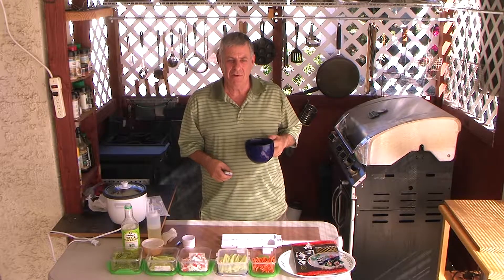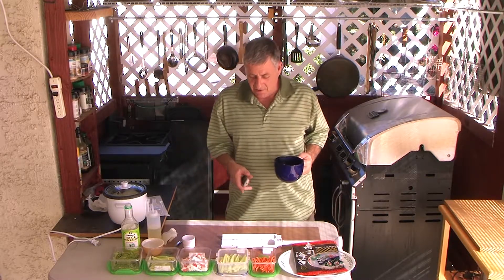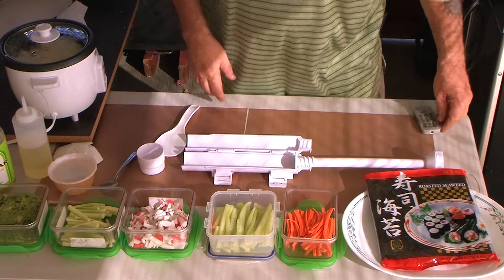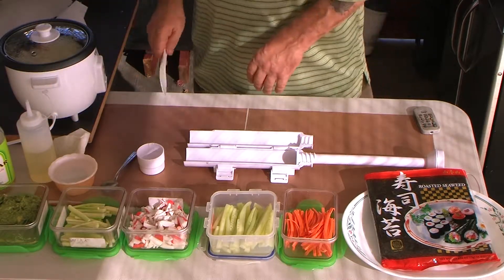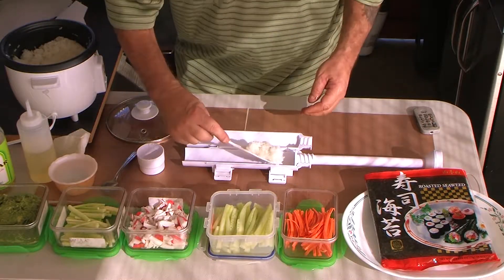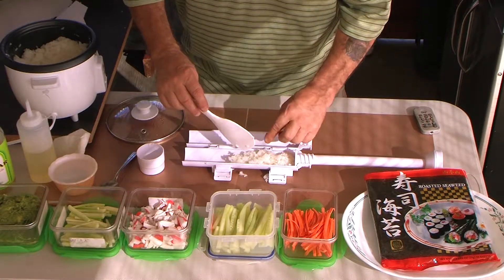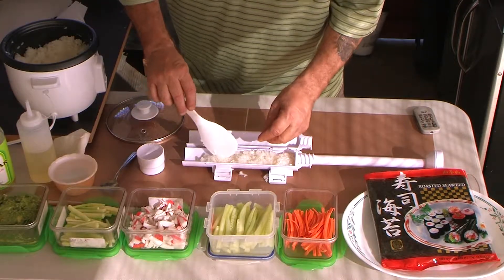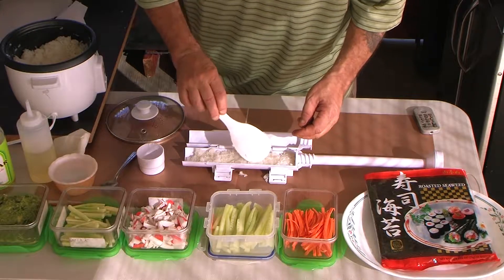Sushi with crab,carrots,squash,avocado episode 1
Mikes Grillin is about cooking on a flatop grill and Regular grill. I  share my fun time cooking and trying new recipes  " Its not work if your having fun doing it "If you like the videos please subscribe to recieve the newest one and of course give a thumbs up.